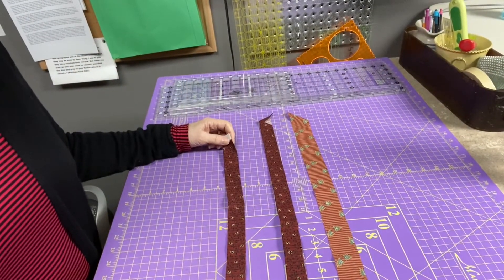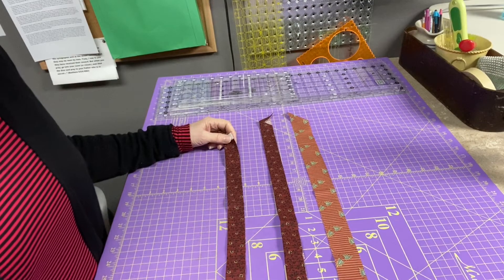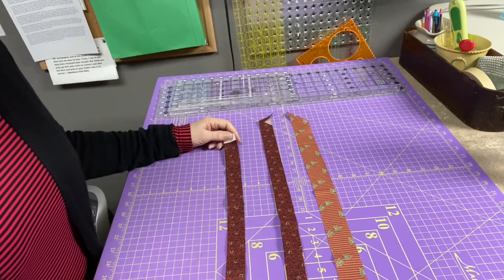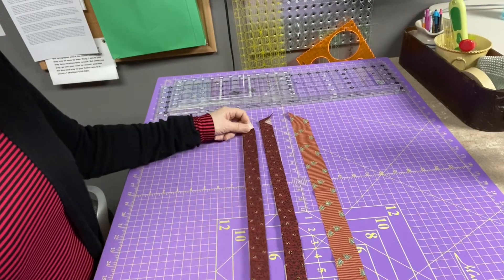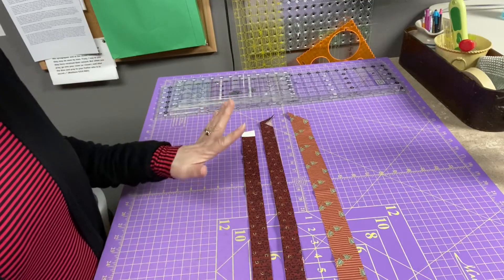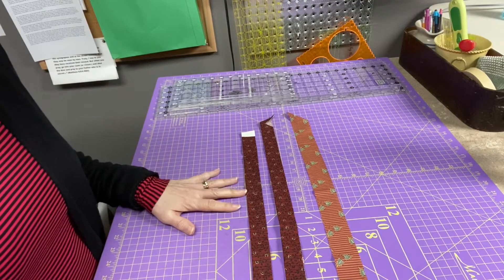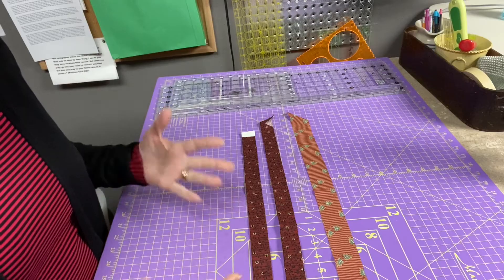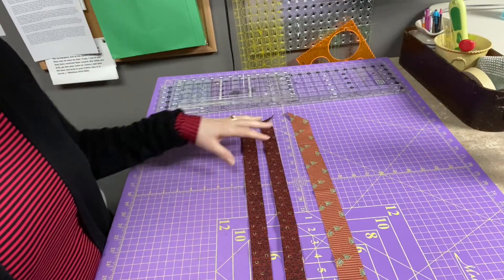Binding Tutorial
This is a tutorial on making binding and attaching it to your quilt top. Enjoy!